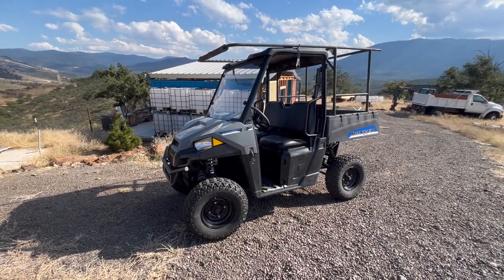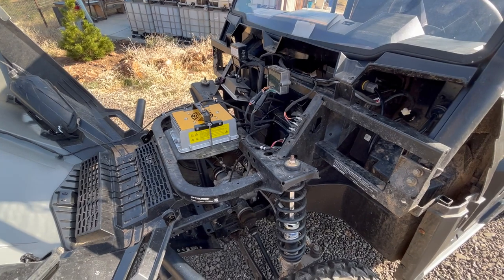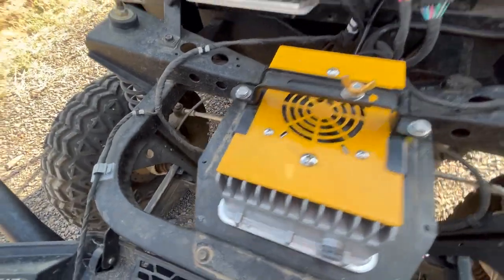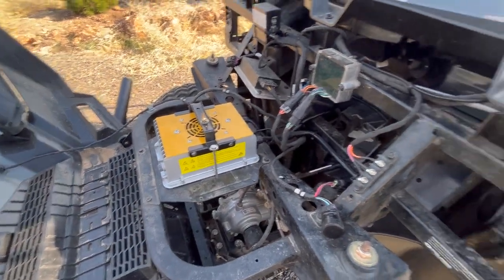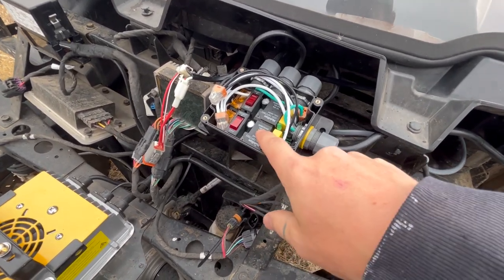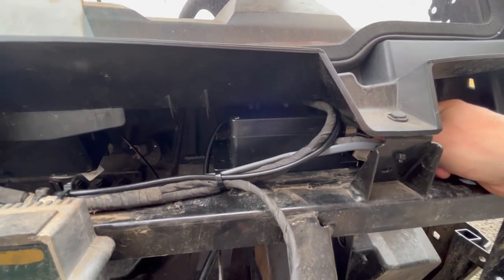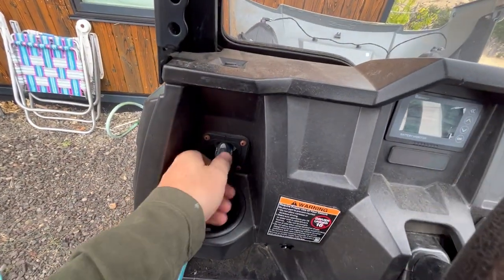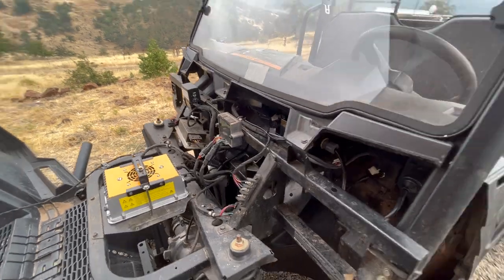Lithium-Ion Conversion for Polaris Ranger EV 2020 *PART 2*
Video walkthrough of updates including charger installation details.

Parts list:

Tie down for charger

Or you can spend 10x more like I did and buy them individually from Mouser:

AC control Relays for BMS wake-on-charge function and drive inhibitor

Project box for AC relays

Flanged male plug w/ cover

I think thats it….